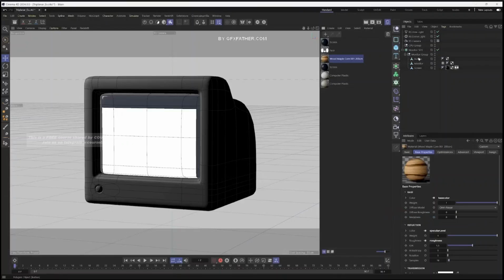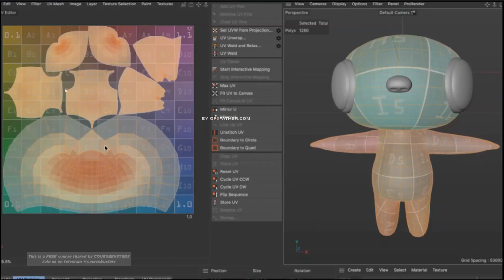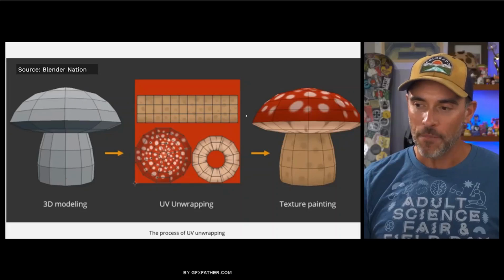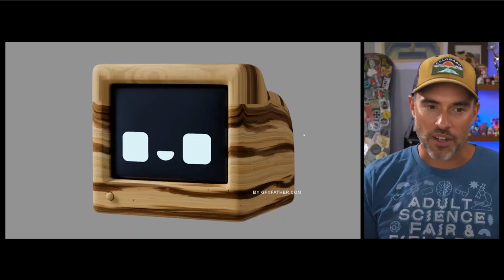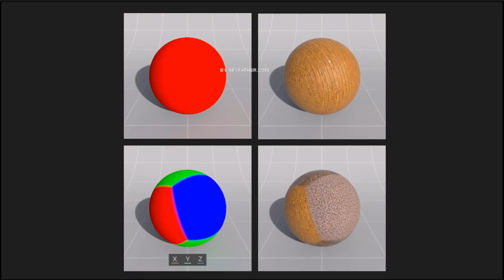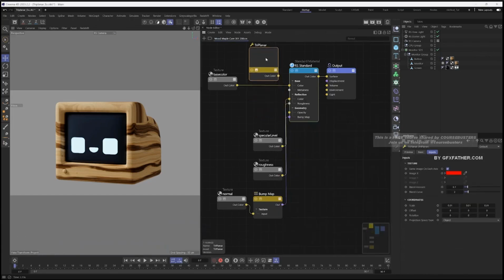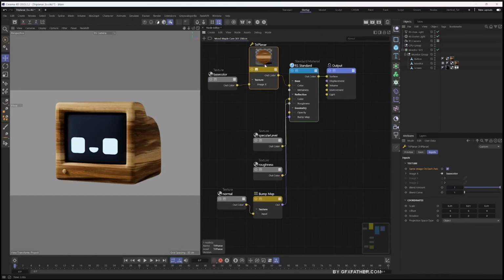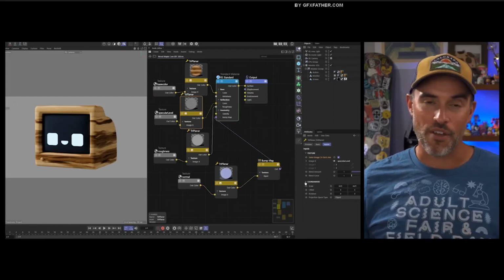3 5 Triplanar Node